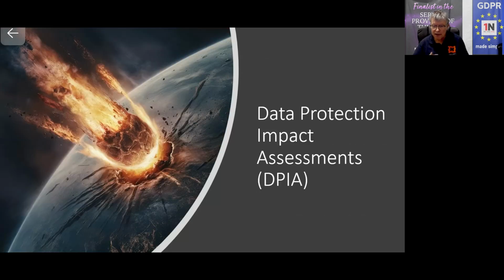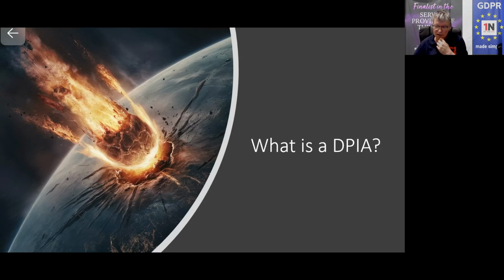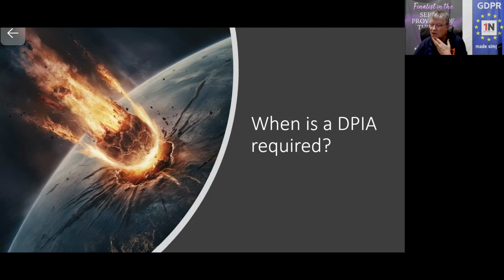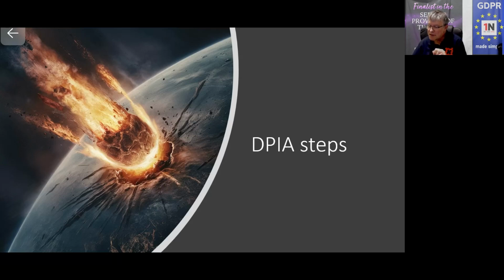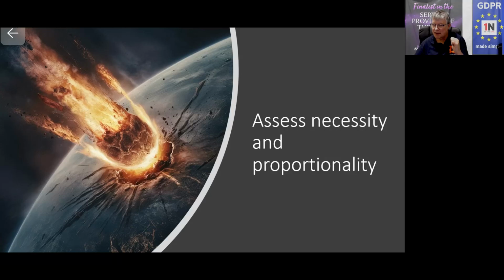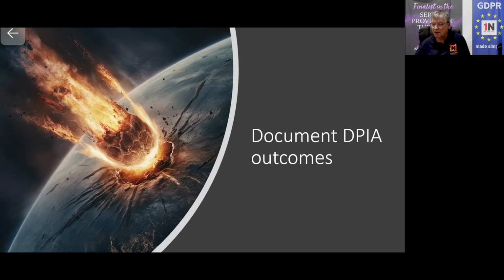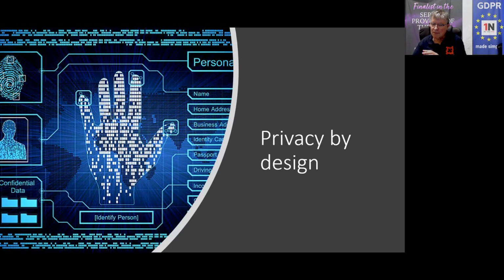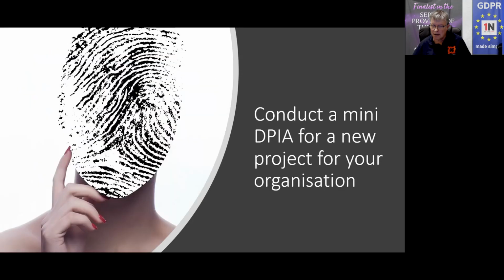GDPR 5 day challenge day 4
What is a Data Protection Impact Assessment (DPIA) and when is it required.
Steps to conduct a DPIA: Identifying the need, describing the processing, considering consultation, assessing necessity and proportionality, identifying and assessing risks, and documenting DPIA outcomes.
Principles of Privacy by Design and Privacy by Default.